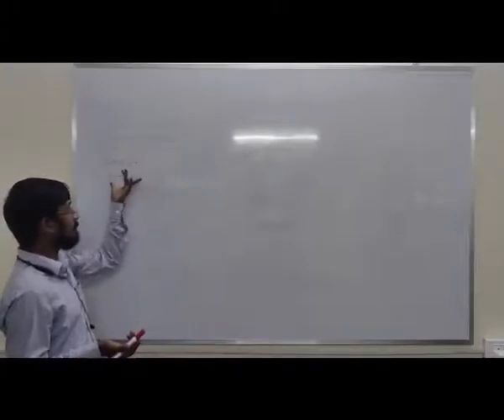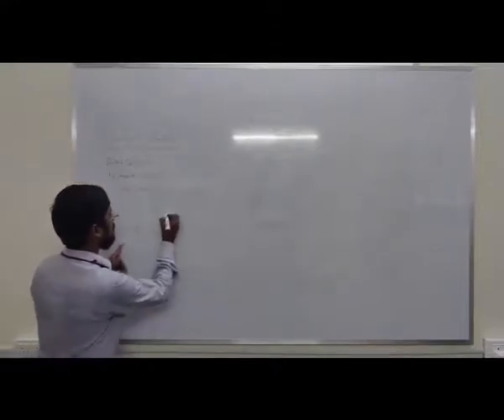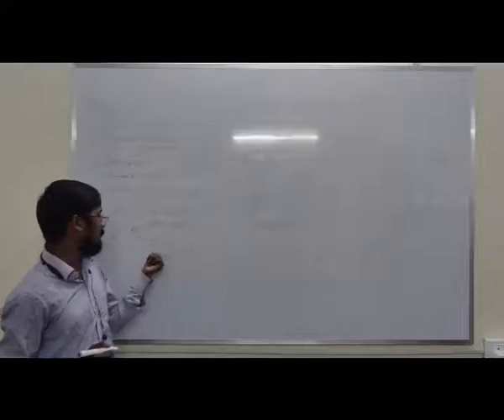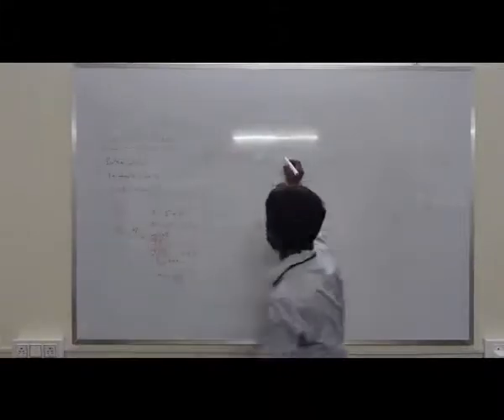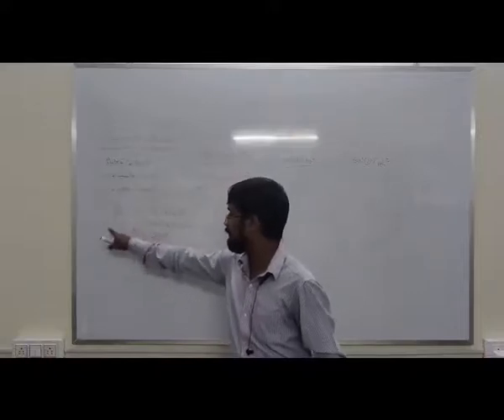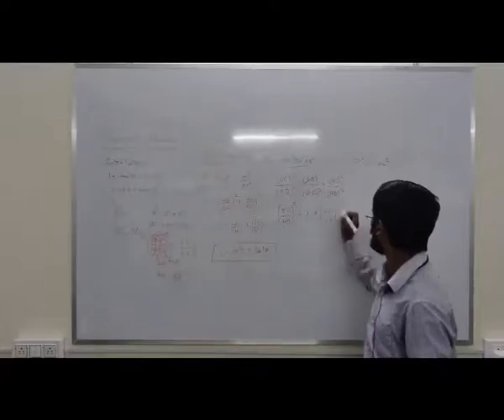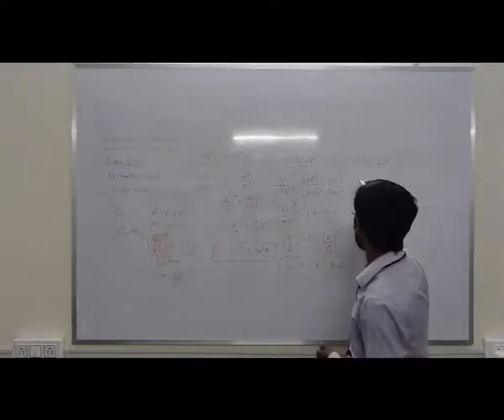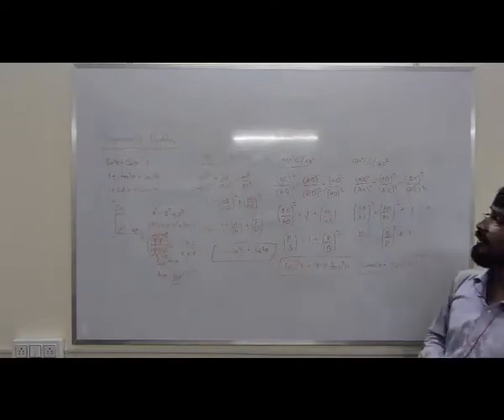Trigonometry Basic Identities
In this video, I have talked about three basic trigonometry identities that how these identities have been derived.